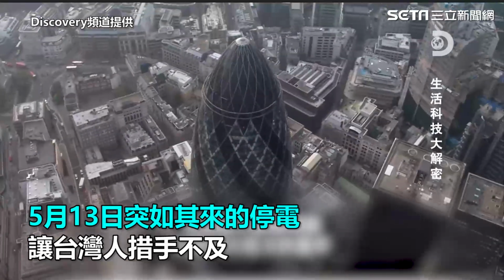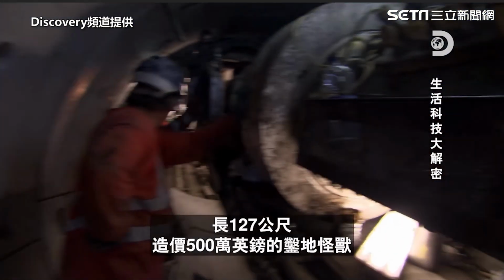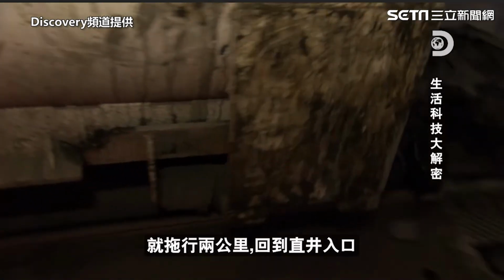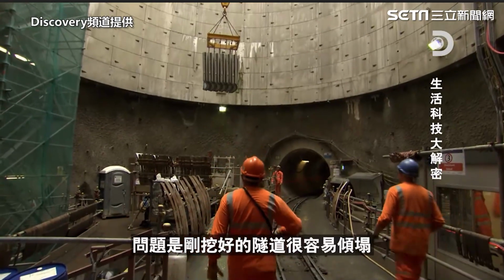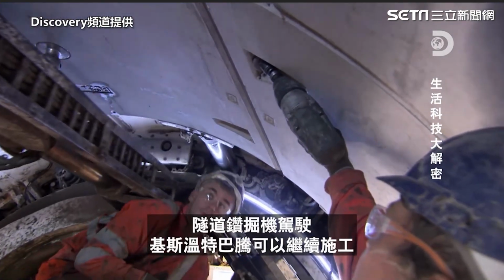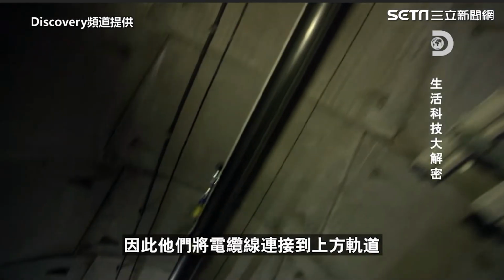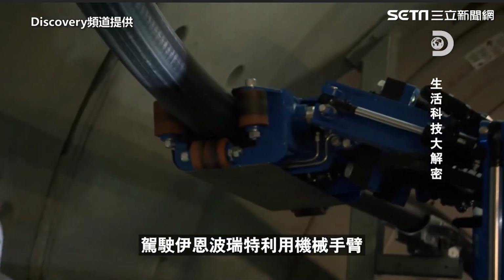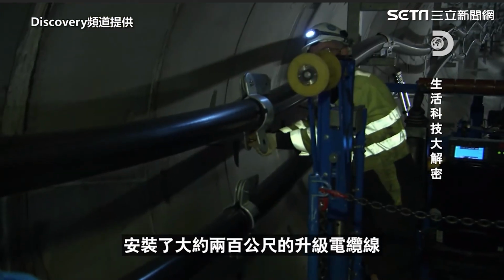513全台大停電影響甚鉅 倫敦如何預防全球最大城市停電？｜三立新聞網 SETN.com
◎三立新聞網【 】給您最新、最快的即時新聞